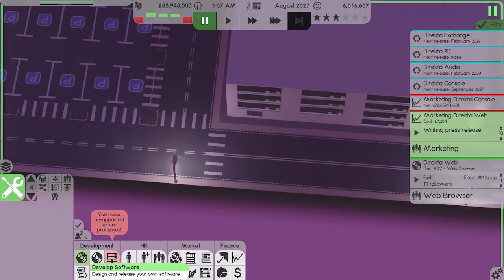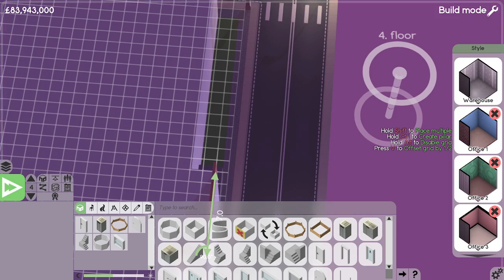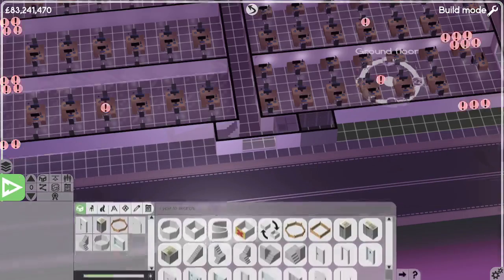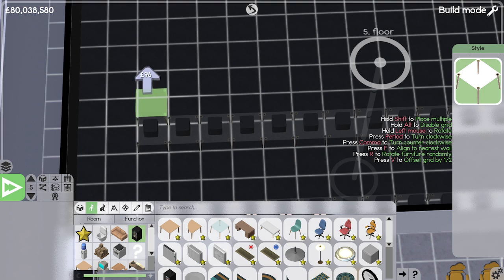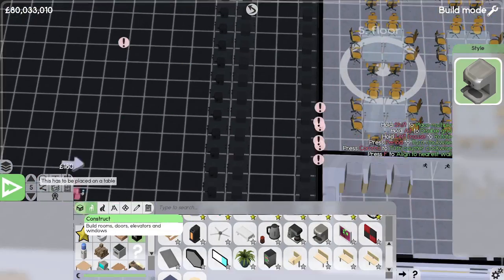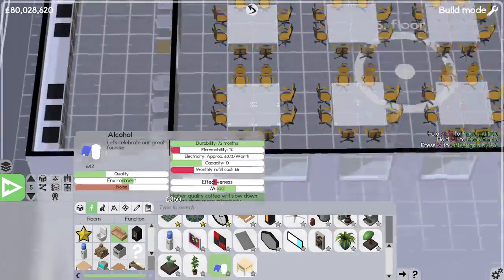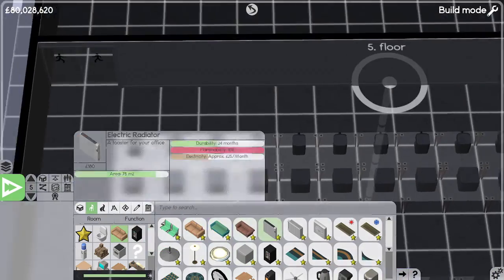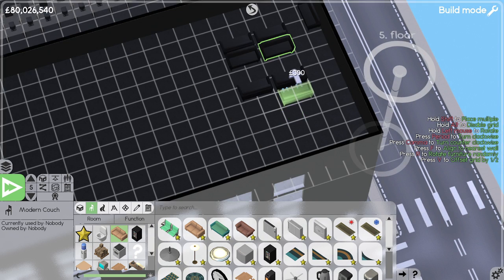Stil being built. Software inc. Ep 12. S3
Like and Sub please.